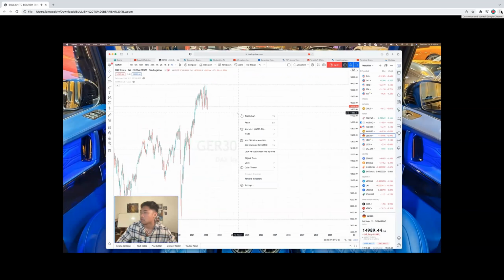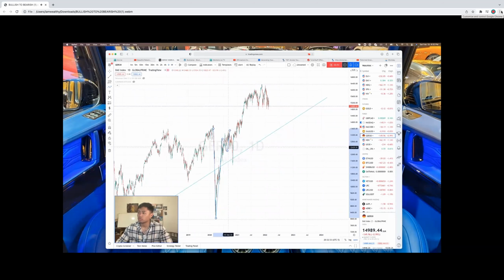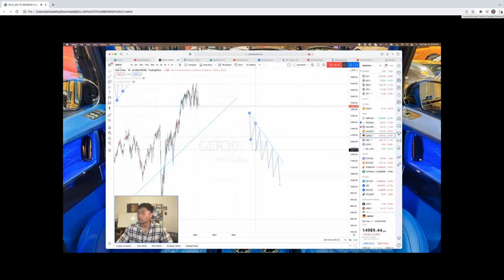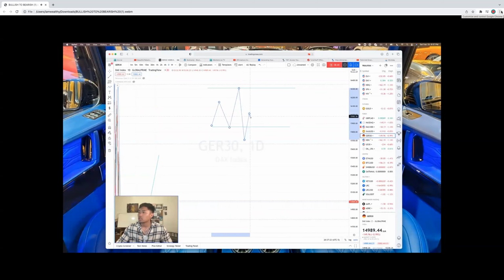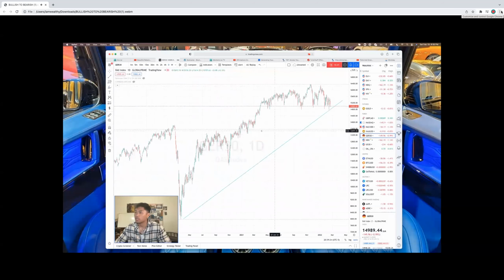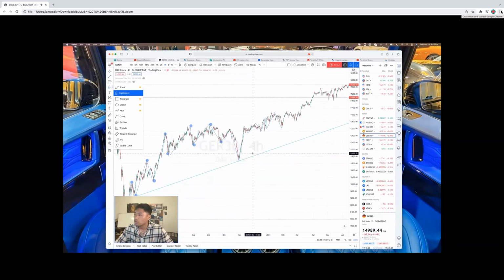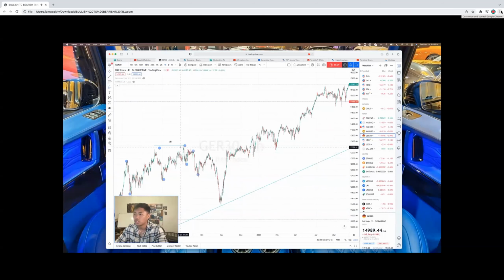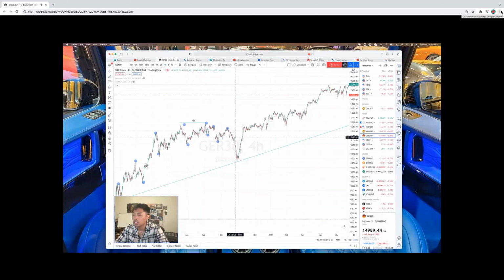Bullish To Bearish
What is good Family and Friends! This Part 1 video of the market structure will help you understand market structure for Bullish market and Bearish market!

In this video, you will see me diving in more on how to identify when the market is changing direction from Bullish market to Bearish market. Learning this will help you gain more awareness in the market.

Bullish (Uptrend / Long / BUY)
Bearish ( Downtrend / Short / SELL)

Drop 3 things you like most about this video and drop some tips on how I can make this fun for you guys.  Share the video to your people and lets all WIN together!